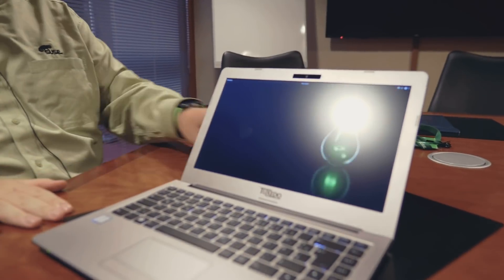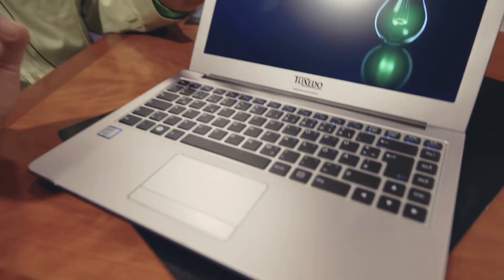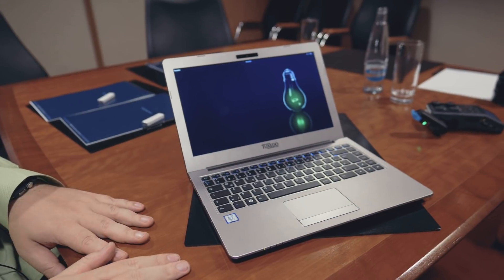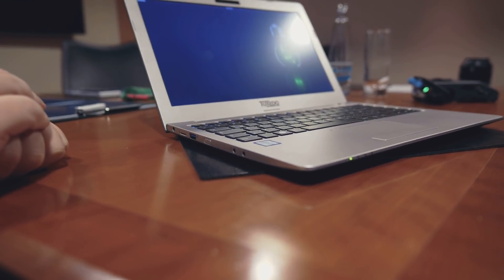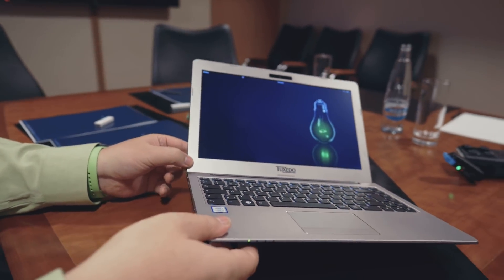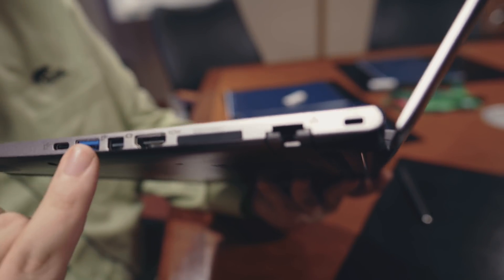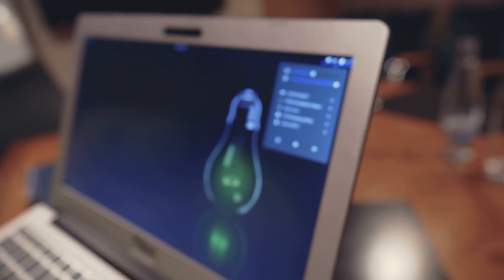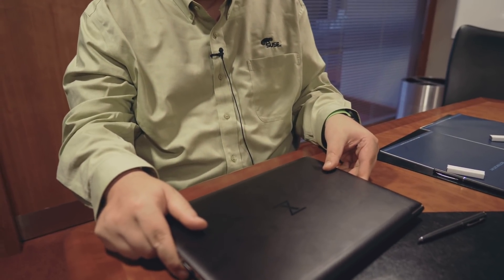First look: openSUSE Powered Laptop, Tuxedo Infinity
Richard Brown shows us his openSUSE Powered Laptop, Tuxedo Infinity